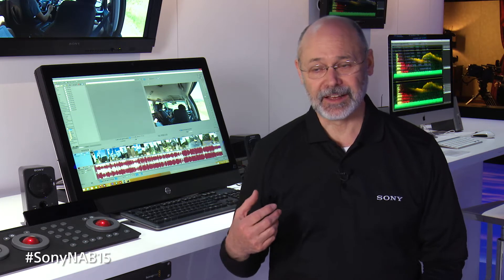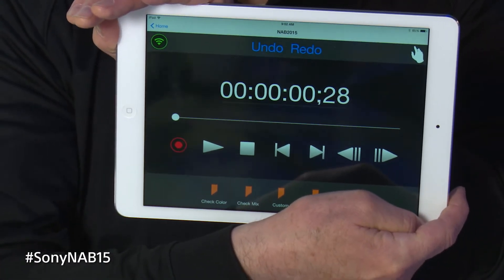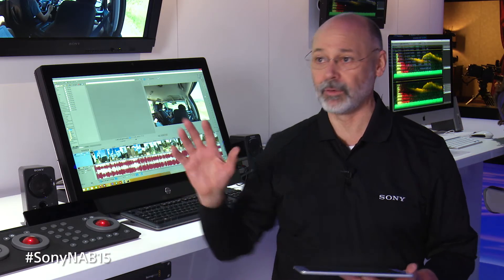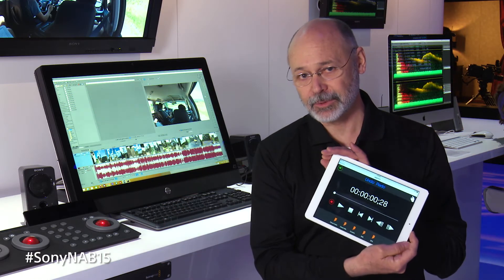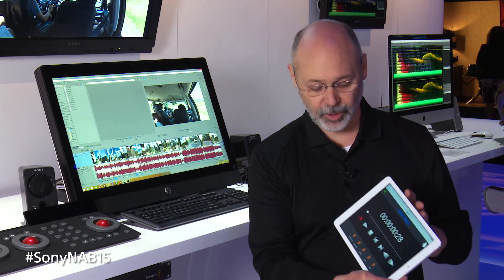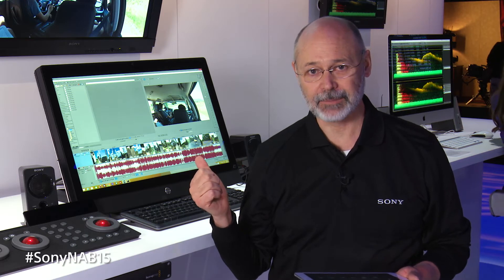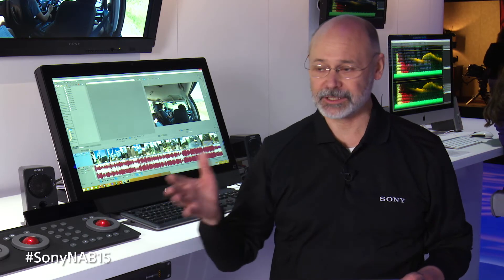Updates to Sony Vegas Pro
Updates to Sony Vegas Pro with Michael Bryant